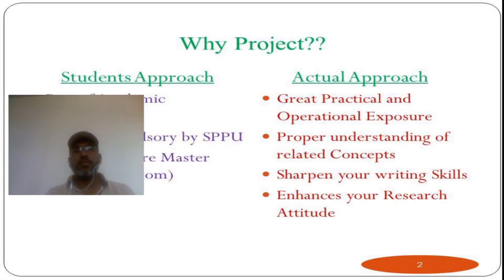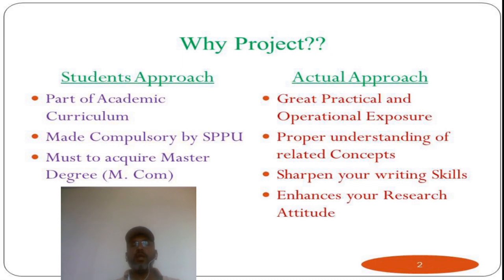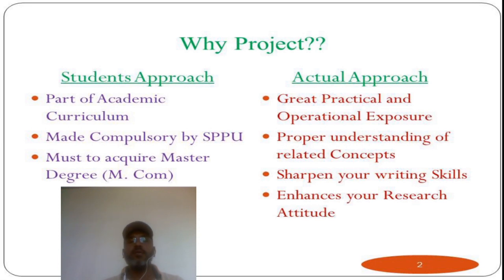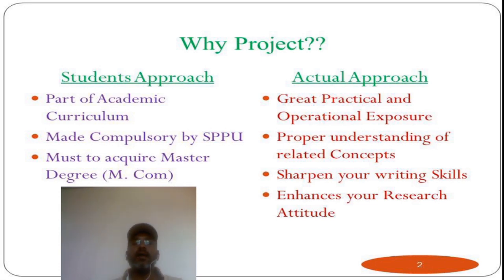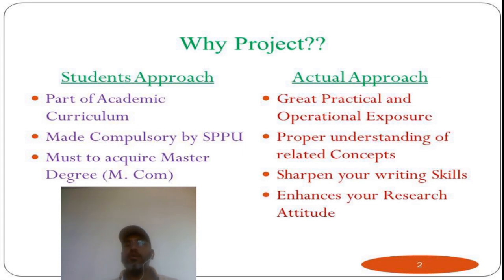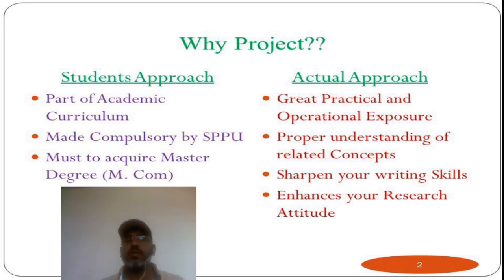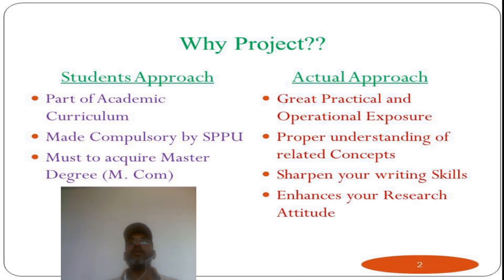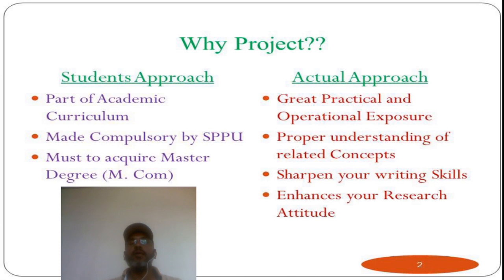FDP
Guidelines for Project Writing